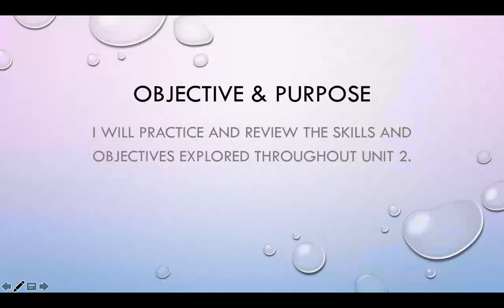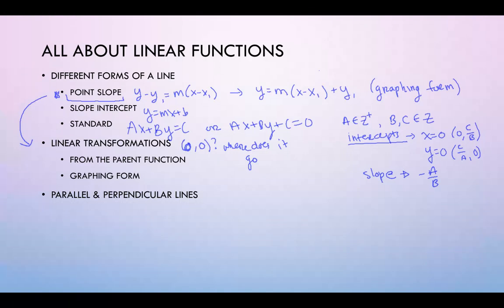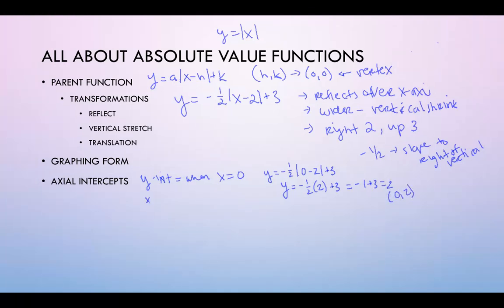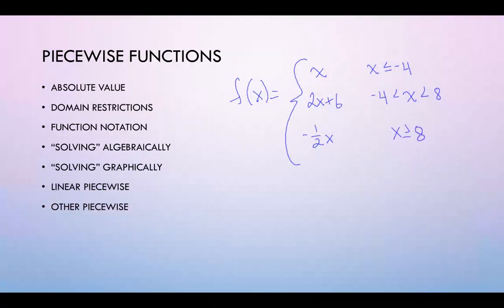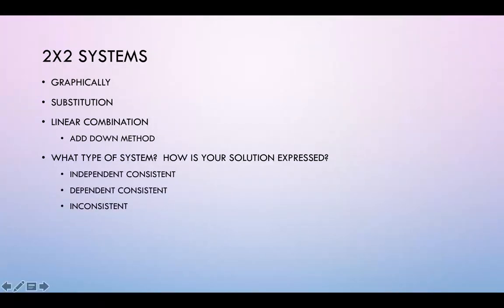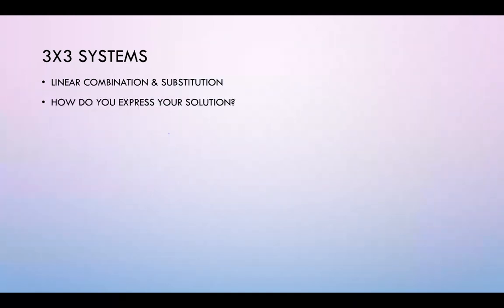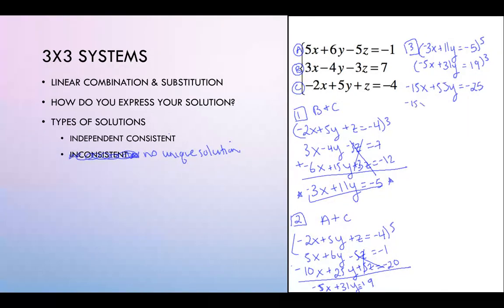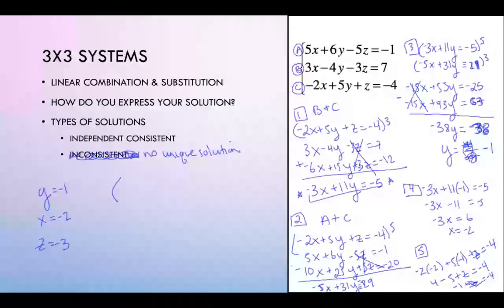2.5 Unit 2 Review Video